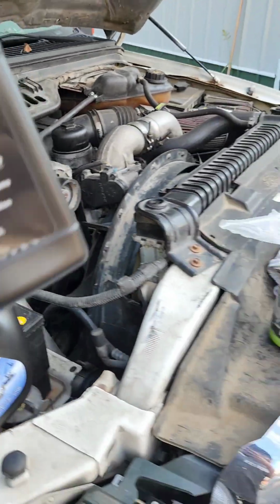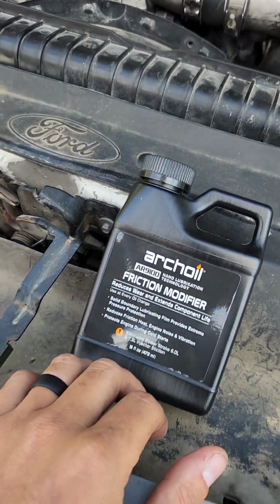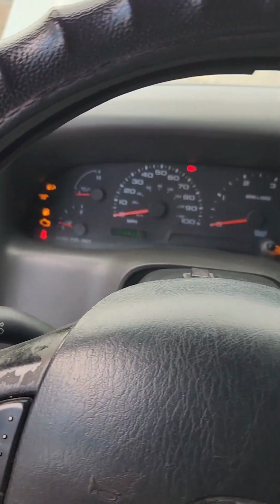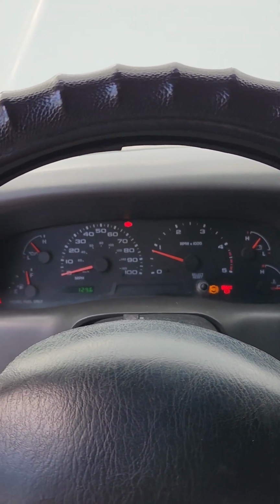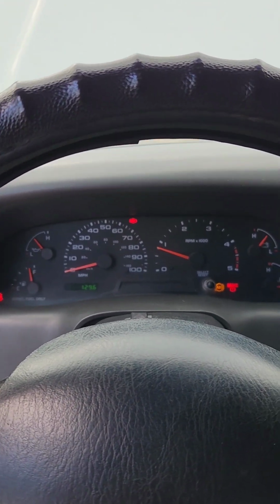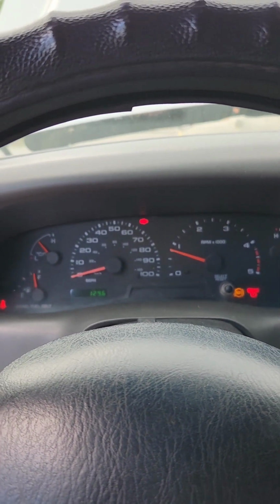Powerstroke Pro Tip (Archoil)